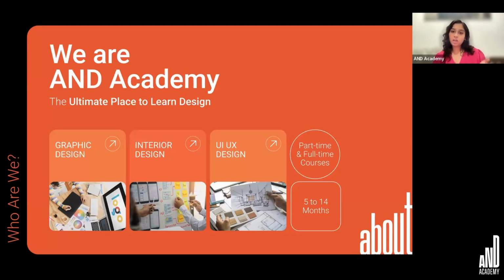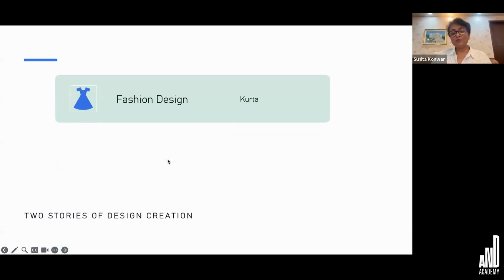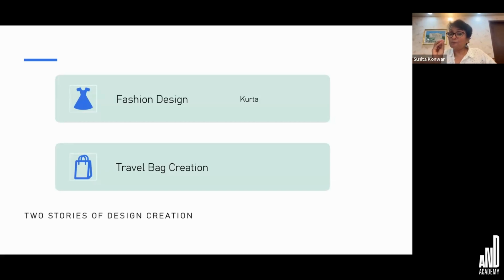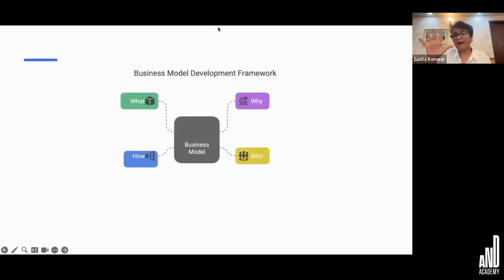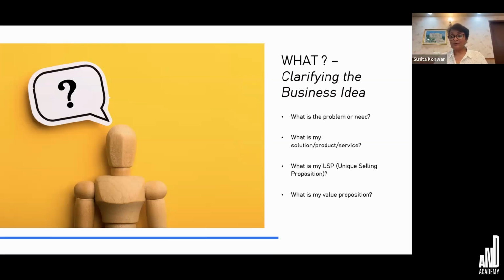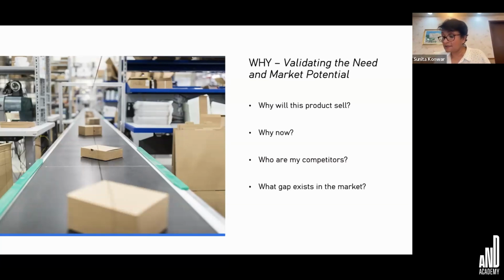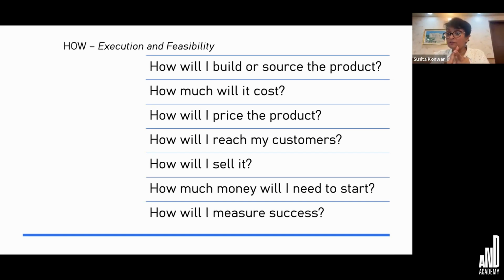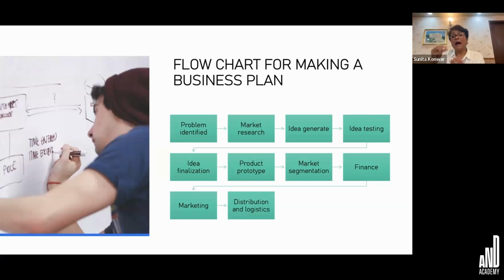MASTERCLASS on Driving Business Impact as a Designer | Dr. Sunita Konwar, IIAD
What if design thinking could do more than make things look good? 🤫

You’ll learn:

The mindset shift from designer to “designpreneur”
How design thinking supports strategic business decisions
Real-world examples of design-led innovation
How to build value (and credibility) with design thinking frameworks
Q&A highlights with practical takeaways

If you’re a designer, founder, or aspiring design leader, this session will help you use design thinking as a business tool—without jargon, fluff, or theory overload.
✨ BONUS: Live Q&A with Dr. Sunita Konwar

🎓 Originally aired on July 10, 2025 as part of AND Academy’s Kaleidoscope Masterclass series.

0:00 – About AND Academy
5:16 – Driving Business as a Designer